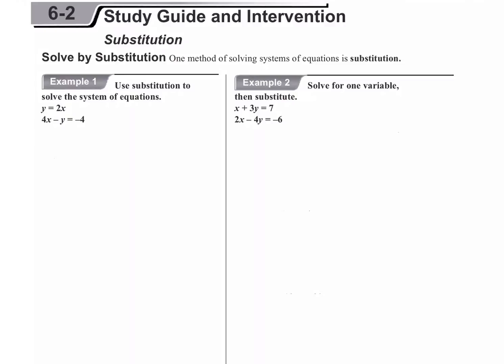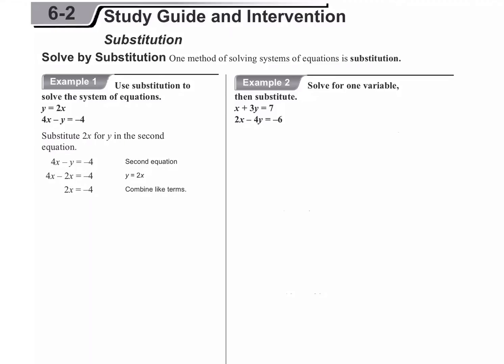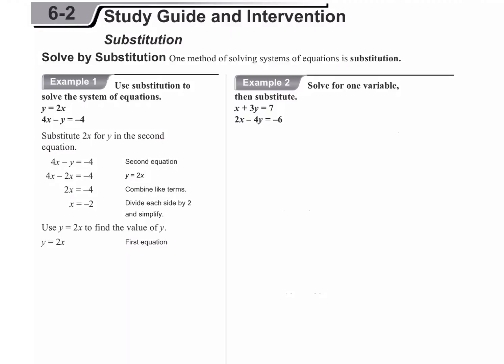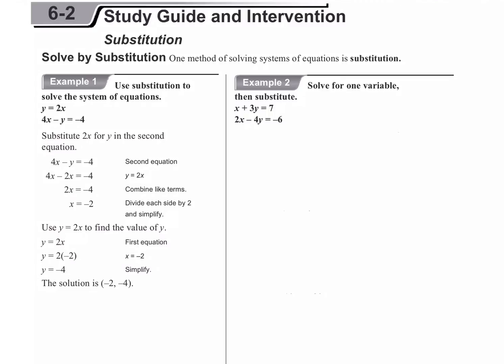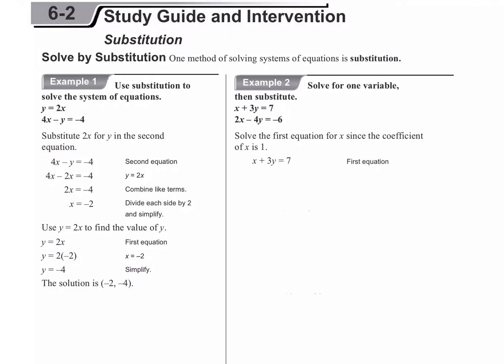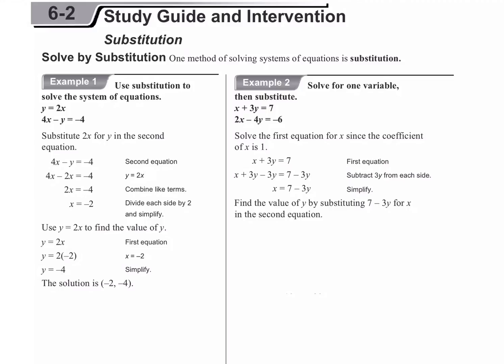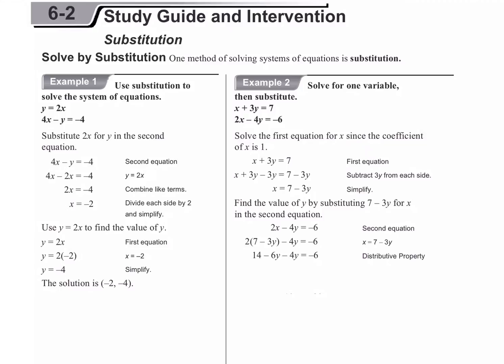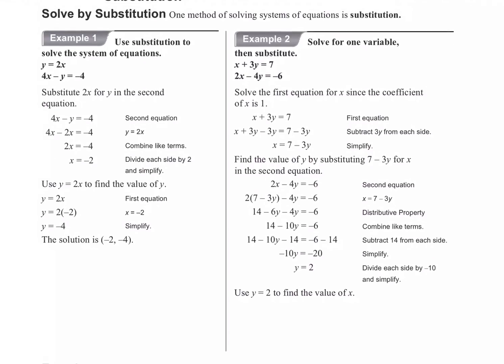OLO Algebra Bridge 6.2 Lesson